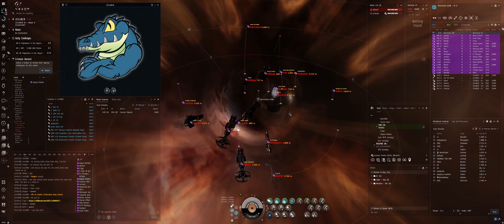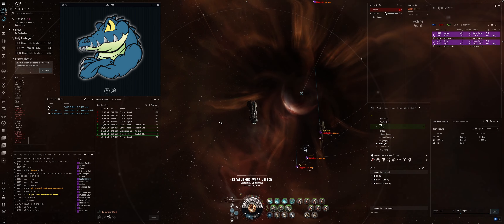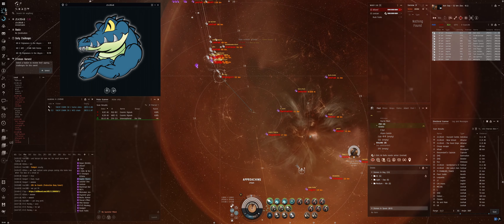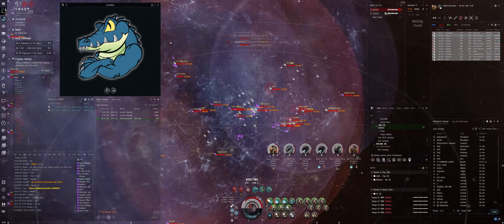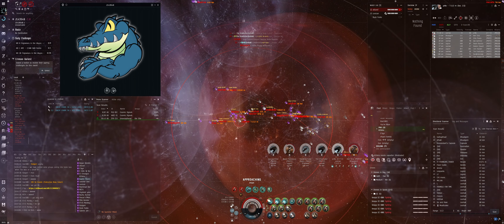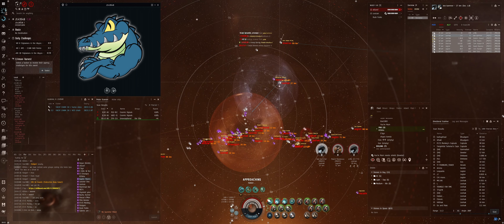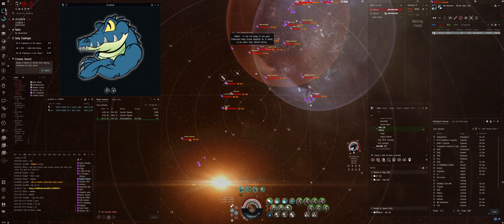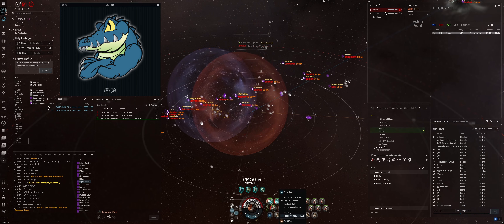[SINK] Y4cht taking the Gator nano boys on a little C5 Ragerolling adventure.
Nice little rolling session with the Y4cht dudes. We were expecting Marakuga to form much heavier looking at the numbers in the fort.
Unfortunately my recording wasn't running for the first wormhole we rolled, it was Turbofeeds home, BR attached. We killed 2 ratting Paladins in their home and they quickly formed a fleet with like 30+ people. It was a stalemate and either side was just repping through it.